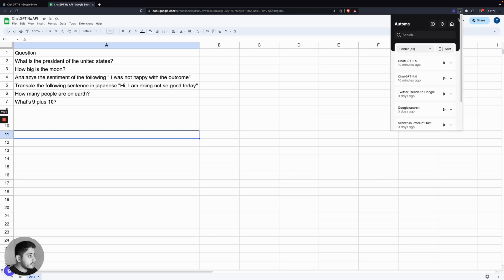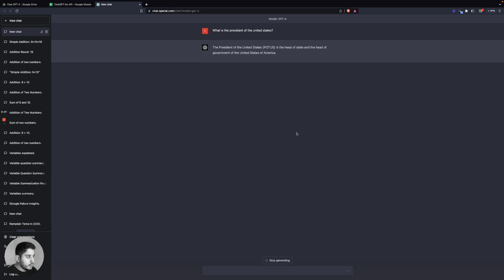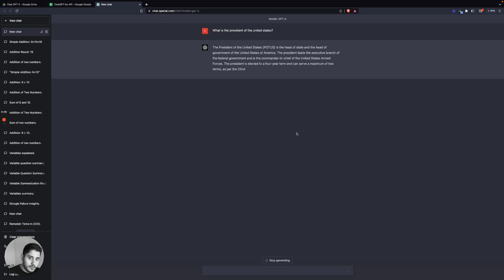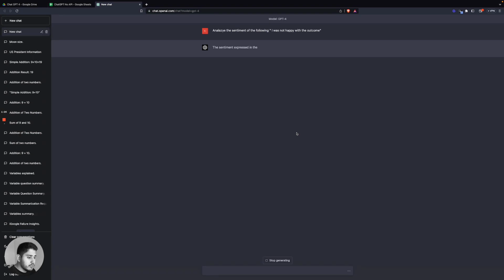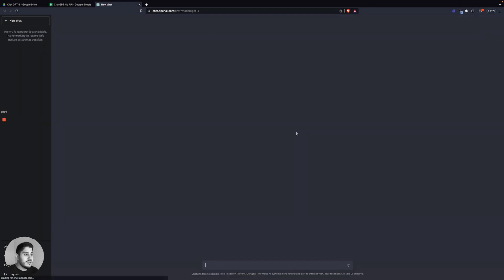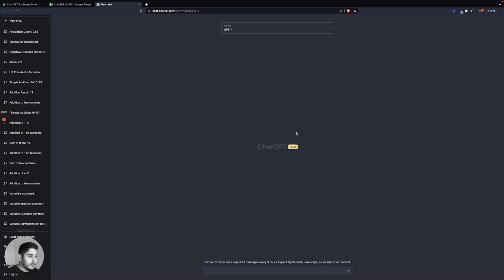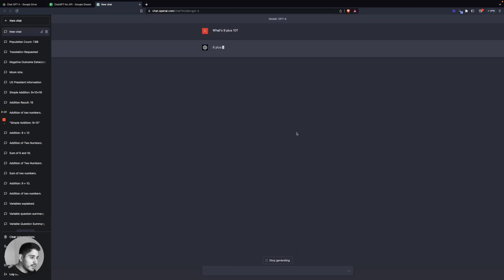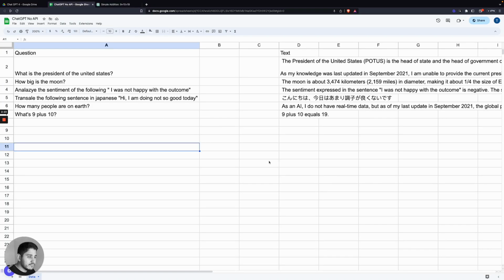ChatGPT + Google Sheet Long Demo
Because openAI API is down this is the solution:
Unlock the full potential of ChatGPT in Google Sheets with our game-changing tool - no OpenAI API access required! For just $99, supercharge your workflow, save time, and boost productivity with the most versatile and easy-to-use ChatGPT integration available.